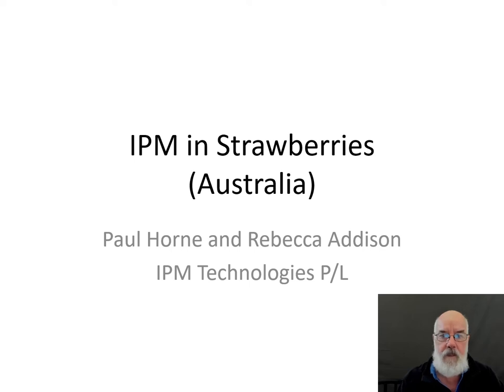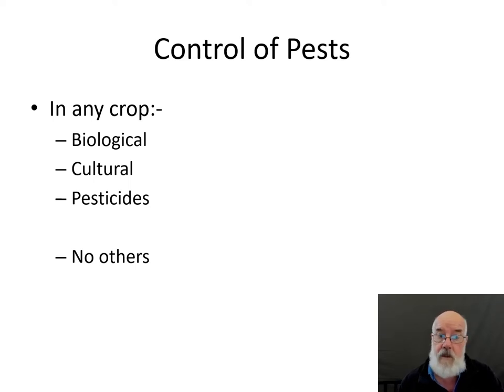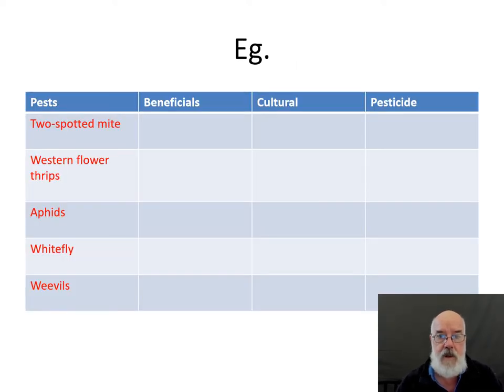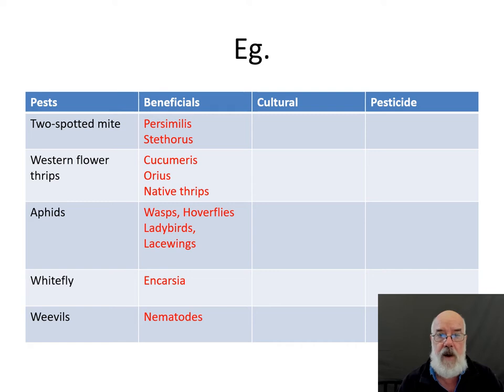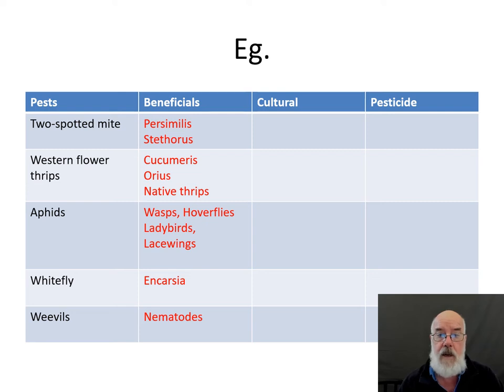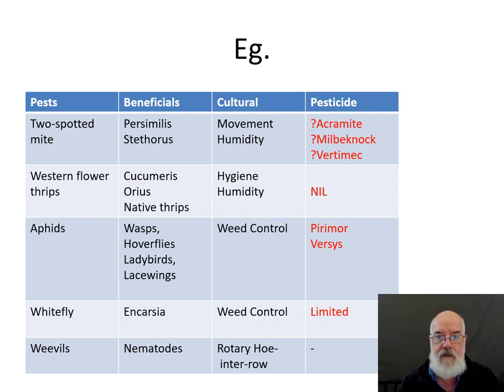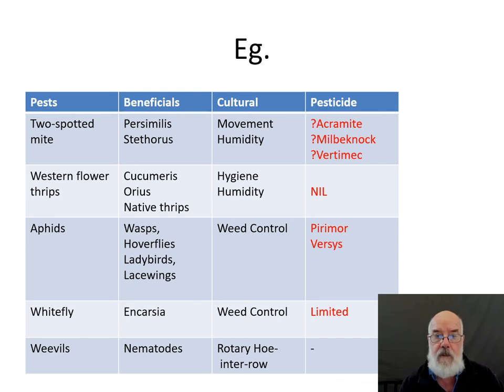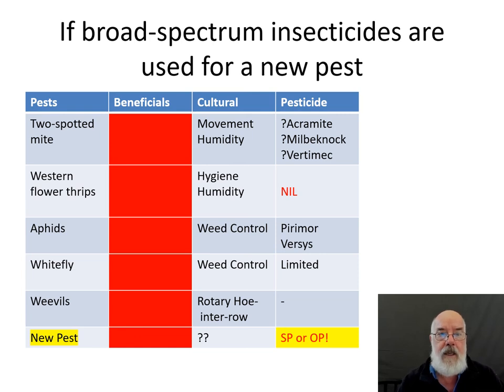How To Build Your IPM Program.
Presented by Paul Horne on behalf of the “Future-proofing thrips management in strawberries” (No. 405943) Sustainable Farming Fund Project Team.